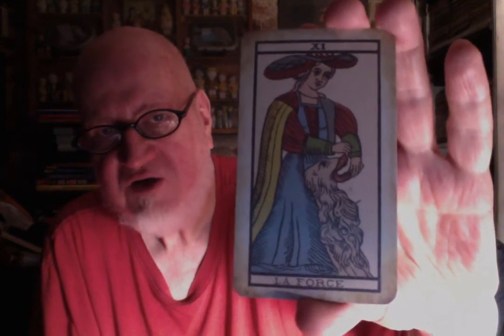Marseille Tarot Arnoult (from Conrad Steyn)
A walkthrough and impressions of the Marseille Tarot Arnoult (from Conrad Steyn)